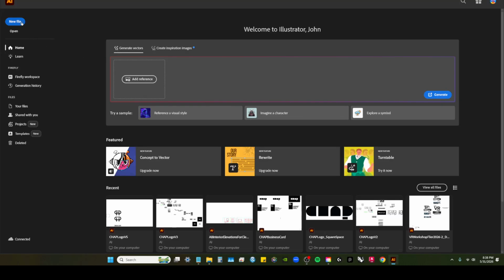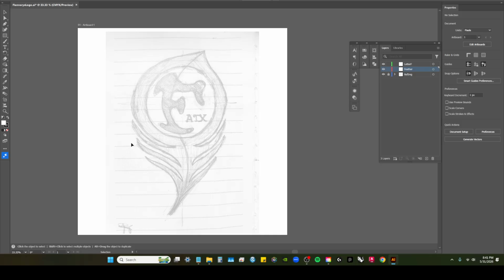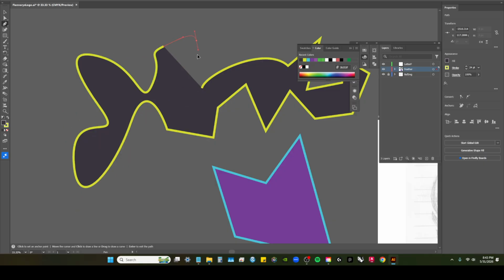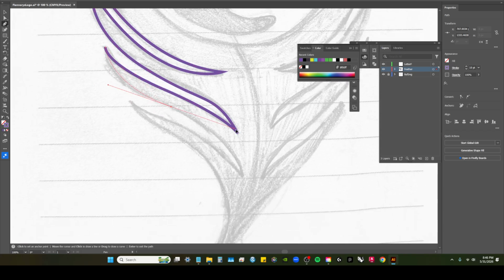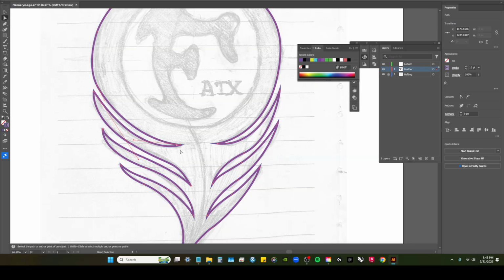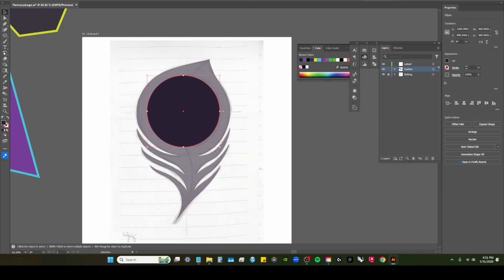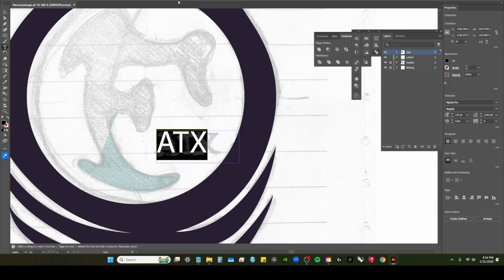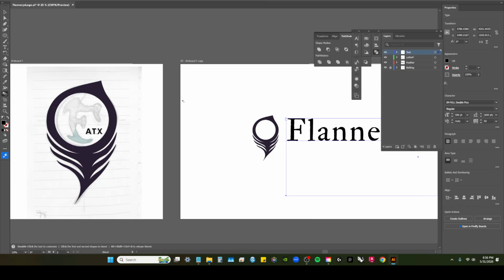Getting Started in Illustrator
Learn the Illustrator essentials (Fill, Stroke, Pen Tool, Pathfinder) in a logo demo.